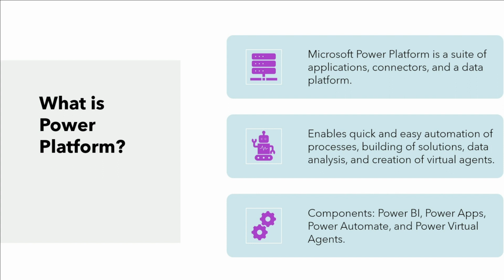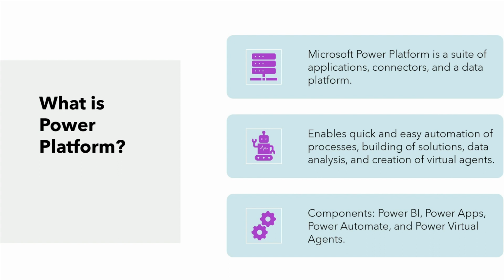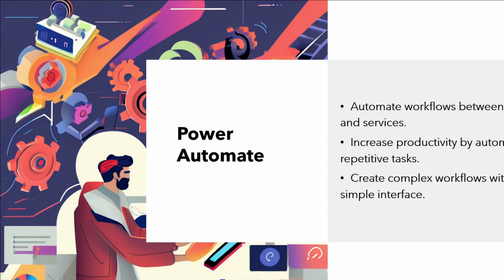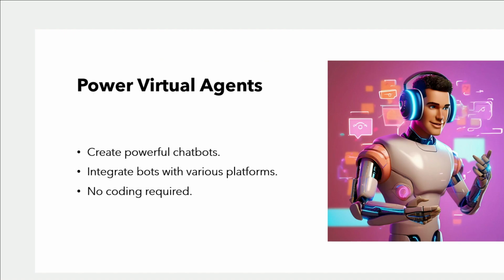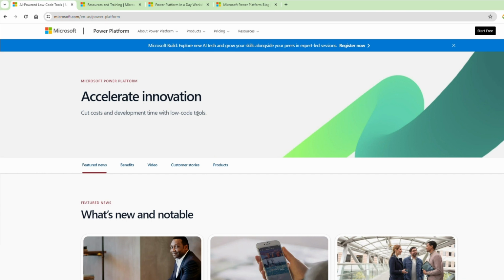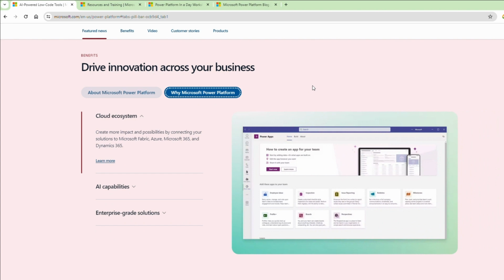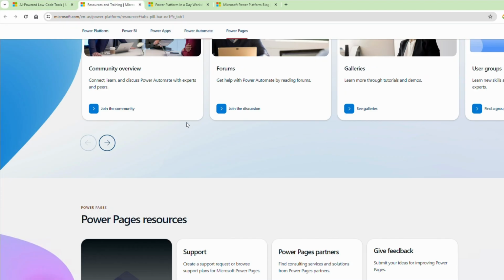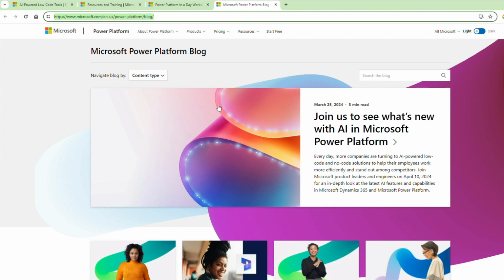Microsoft Power Platform for Newbies: An Easy Introduction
Welcome to "Microsoft Power Platform for Newbies: An Easy Introduction"! 🌟

In this video, we'll take you on a journey through the basics of Microsoft Power Platform, a powerful suite of tools that enables you to build custom apps, automate workflows, and analyze data—all without extensive coding knowledge.

📌 What You'll Learn:

What is Microsoft Power Platform? An overview of its key components: Power Apps, Power Automate, Power BI, and Power Virtual Agents.

Whether you're a business professional, an IT enthusiast, or just curious about what Microsoft Power Platform can do, this tutorial will give you the foundational knowledge you need to start exploring and leveraging this powerful tool.